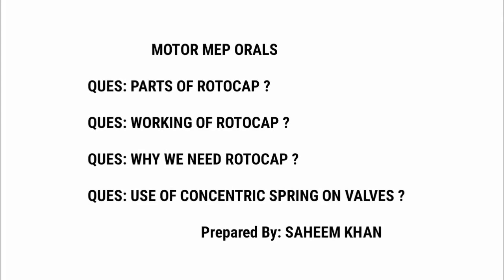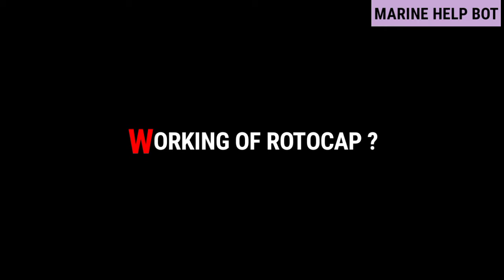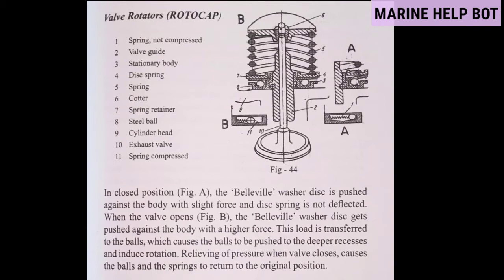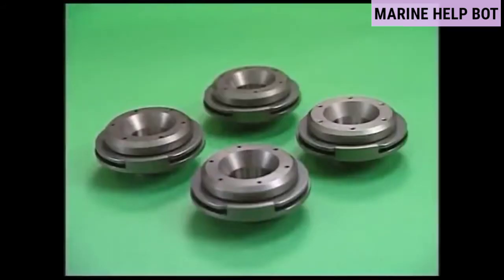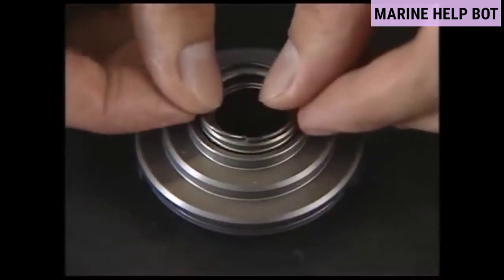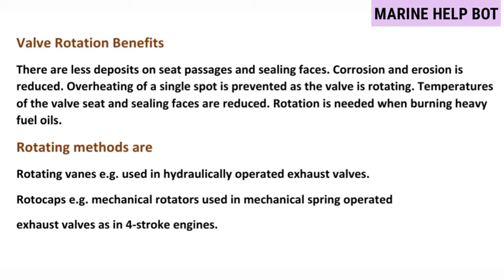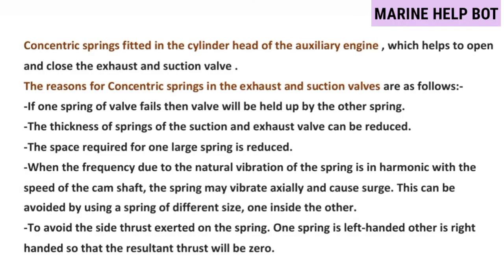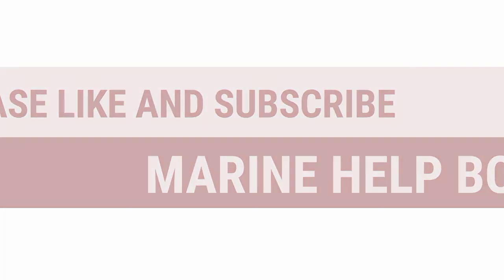Working of ROTOCAP | Maintenance of Rotocap | Need of Rotocap | concentric spring | MEO CLASS 4 ORAL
WORKING OF ROTOCAP